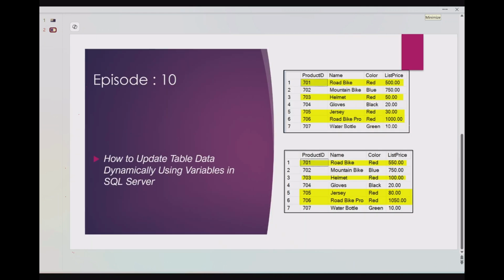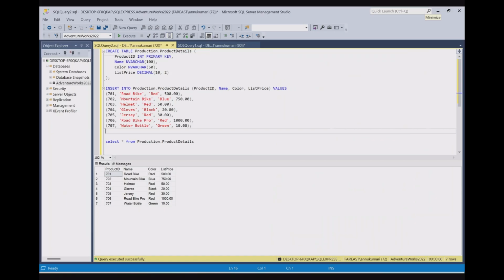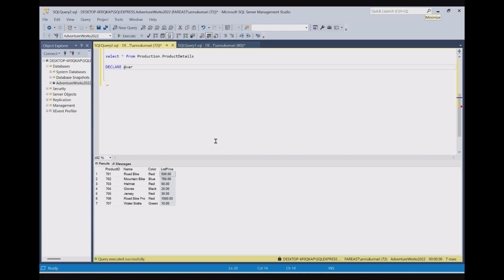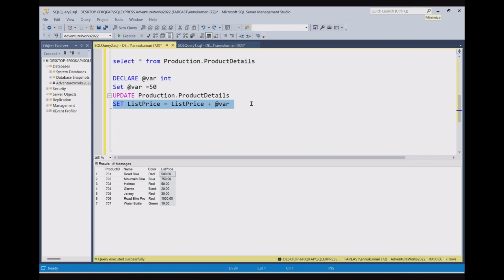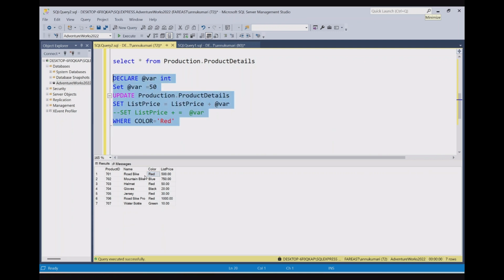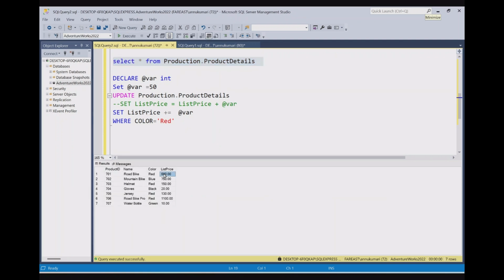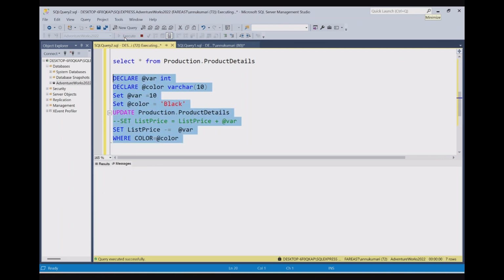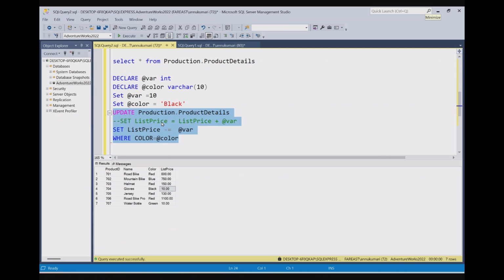10. How to Update Table Data Dynamically Using Variables in SQL Server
CREATE TABLE Production.ProductDetails (
    ProductID INT PRIMARY KEY,
    Name NVARCHAR(100),
    Color NVARCHAR(50),
    ListPrice DECIMAL(10, 2)

INSERT INTO Production.ProductDetails (ProductID, Name, Color, ListPrice) VALUES
(701, 'Road Bike', 'Red', 500.00),
(702, 'Mountain Bike', 'Blue', 750.00),
(703, 'Helmet', 'Red', 50.00),
(704, 'Gloves', 'Black', 20.00),
(705, 'Jersey', 'Red', 30.00),
(706, 'Road Bike Pro', 'Red', 1000.00),
(707, 'Water Bottle', 'Green', 10.00);

select * from Production.ProductDetails

DECLARE @var int
DECLARE @color varchar(10)
Set @var =10
Set @color = 'Black'
UPDATE Production.ProductDetails
--SET ListPrice = ListPrice + @var
SET ListPrice -=  @var
WHERE COLOR=@color